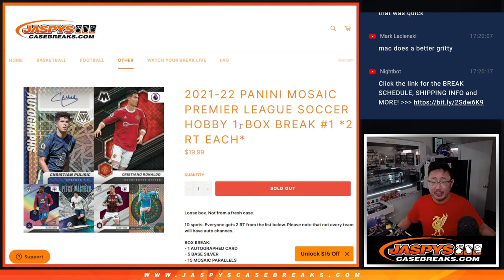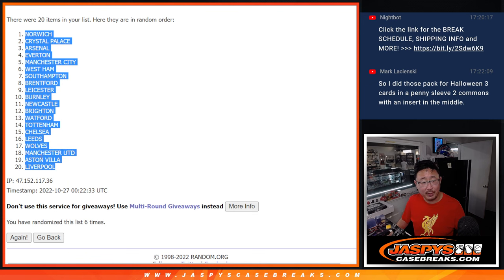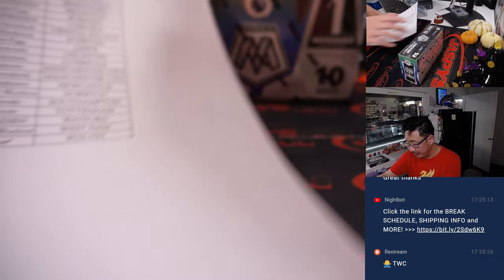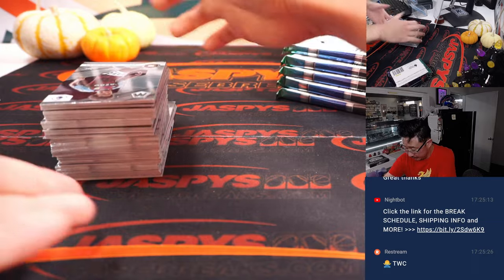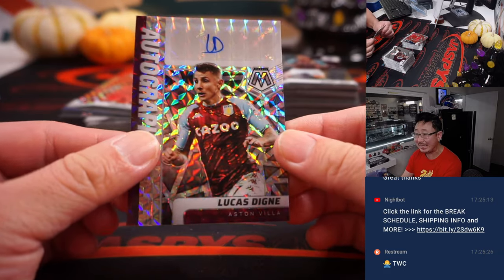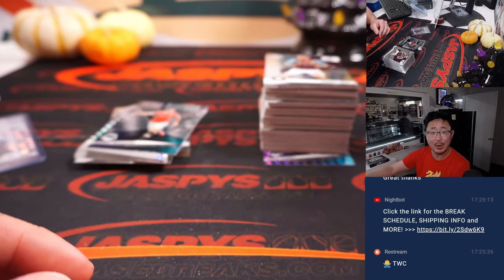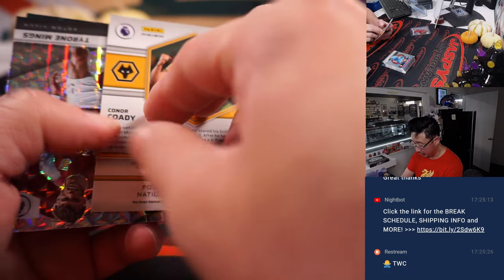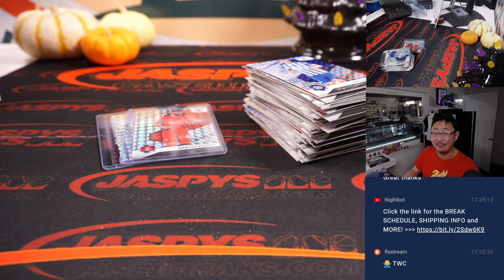W, 10.26.22 ~ 2021-22 PANINI MOSAIC PREMIER LEAGUE SOCCER HOBBY 1-BOX BREAK #1 *2 RT EACH*